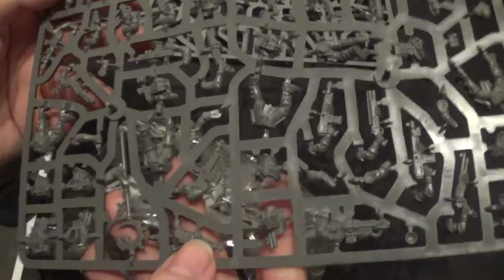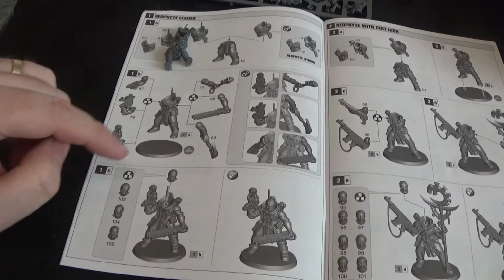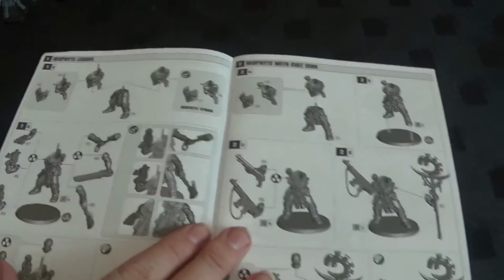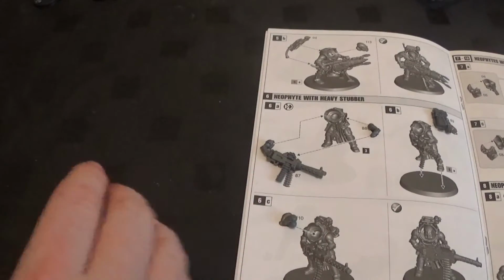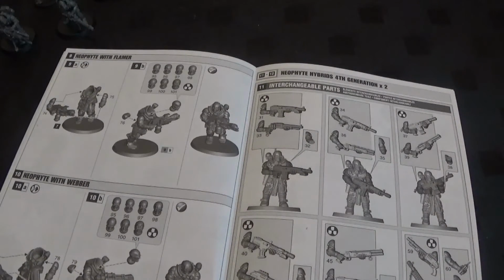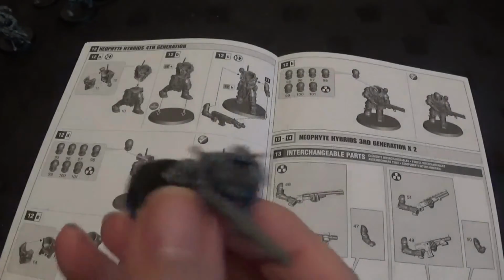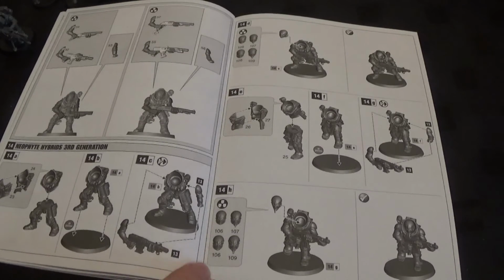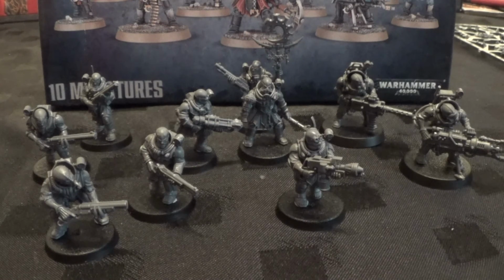POTG UNBOX AND BUILD GENESTEALER CULTS NEOPHYTE HYBRIDS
we unbox and build the neophyte boxed set  come and take a look